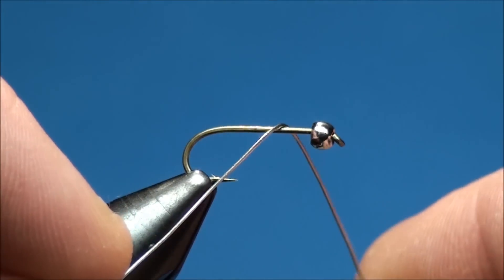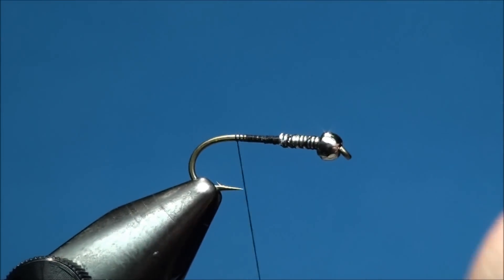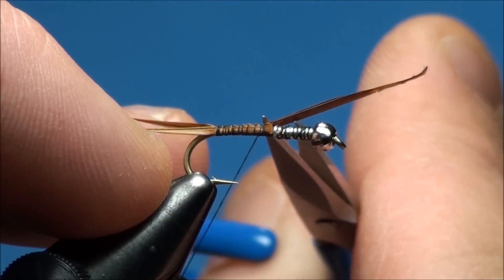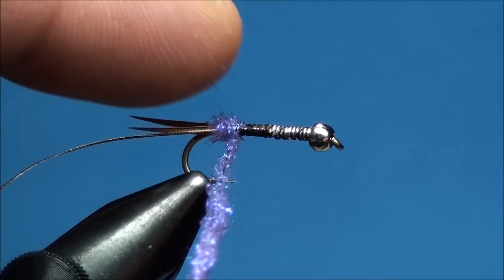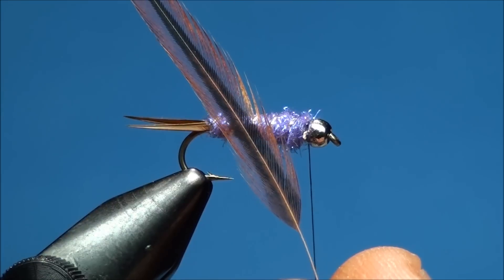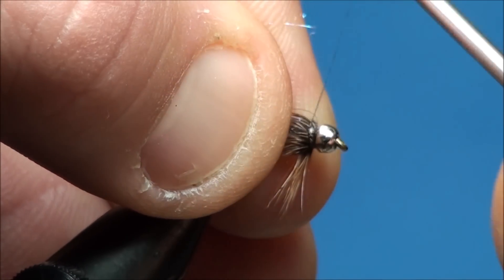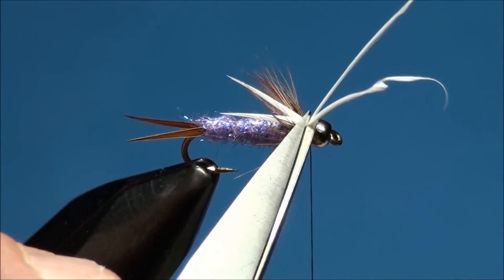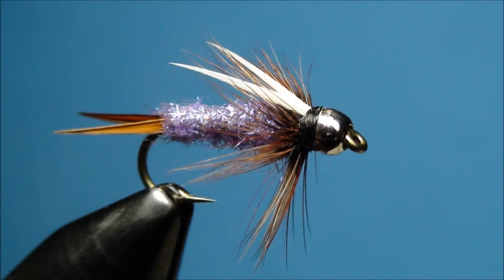Purple Prince Nymph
This is a fun tie and really fun to fish.  This is one of my favorite attractor patterns that I use.  I have recently had success catching brookies in mountain streams and lakes within Colorado with this fly.  This stone fly pattern is tied on an AFF S402 (down-eye, 2x-long, round-bend streamer/nymph hook).  Again, Allen Fly Fishing continues to create excellent hooks at an excellent price.  Creating different colors of the Prince Nymph is endless.  Try using yellow, black, green, red and orange SLF Prism or Ice dubbing.